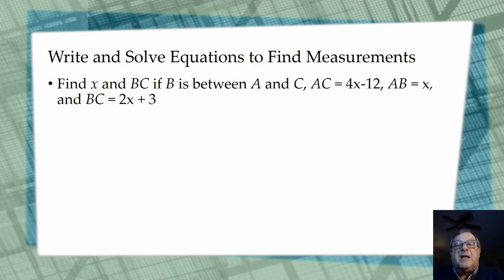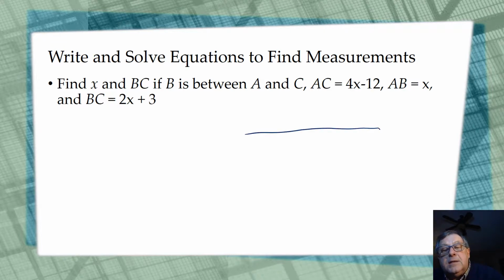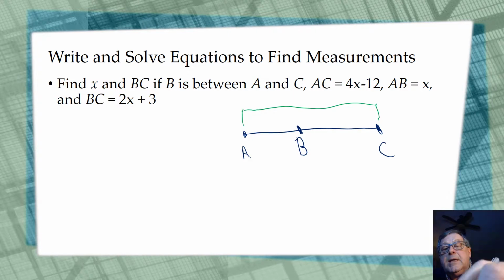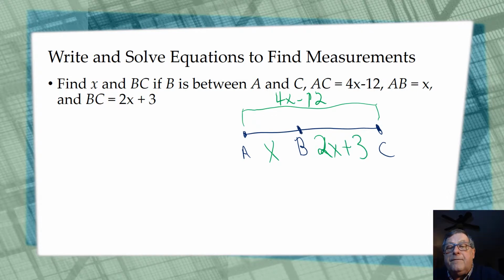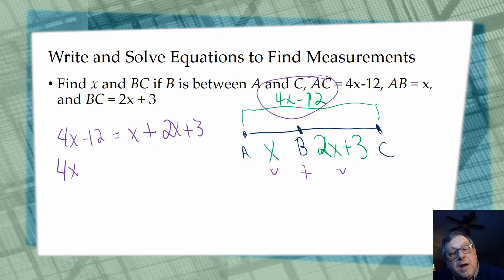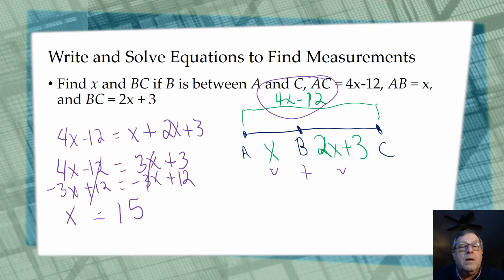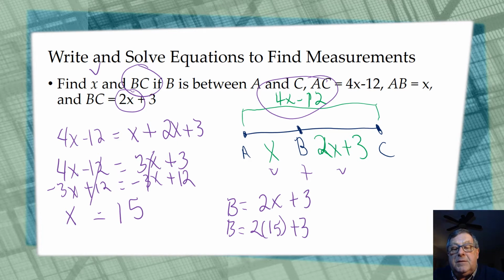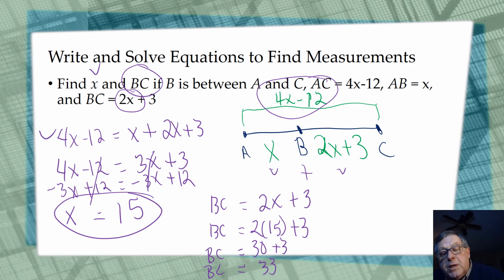Write and Solve Equations to Find Measurements